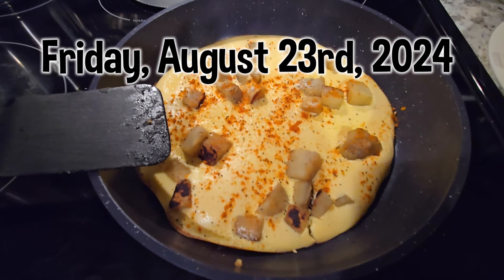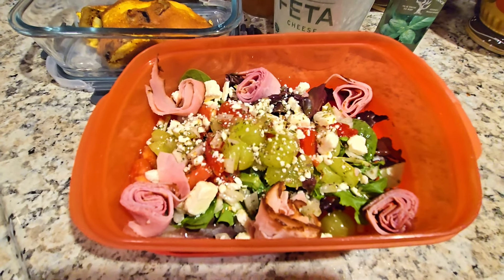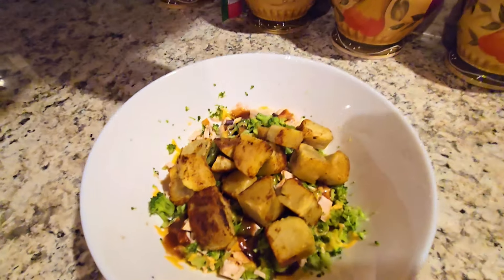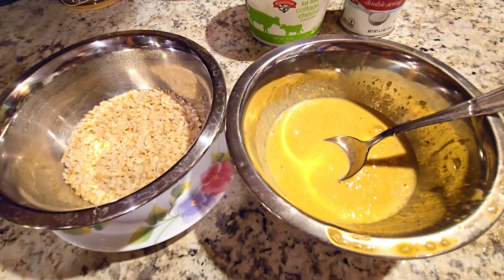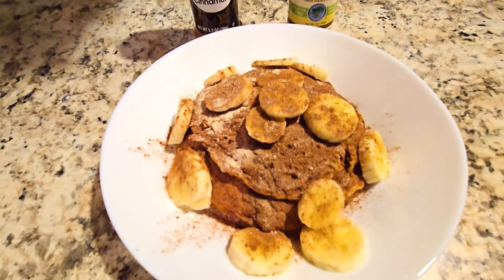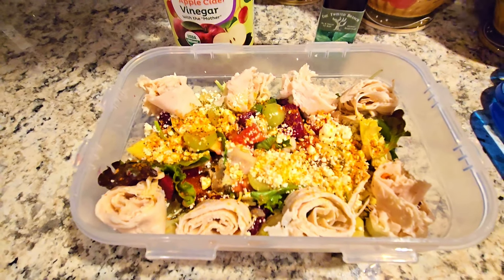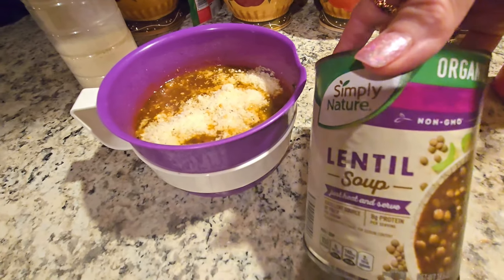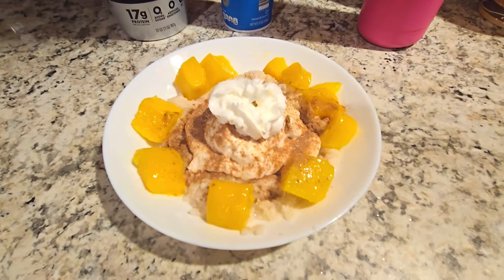Two Days Of Meals On Slimming World Aug25th,2024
Hello! Please join me for what I eat in a day, grocery haul, recipe videos and more.

My fellow Slim Win, CC & WW Youtubers & Blogger links

Joy Clark's Blog

Marvelous Encouragement

Weekly Private Group Facebook Messenger Char Meetings are Mondays 3PM EST beginning Monday, March 4th, 2024. Here is the link for the private fb group:

Slim Win